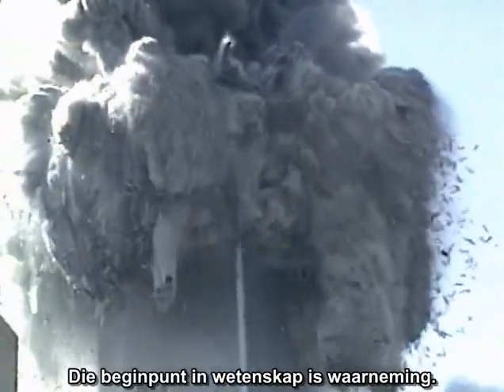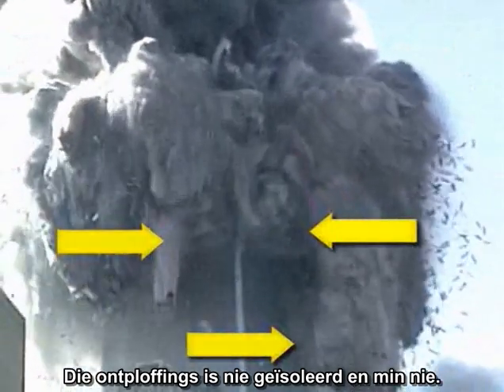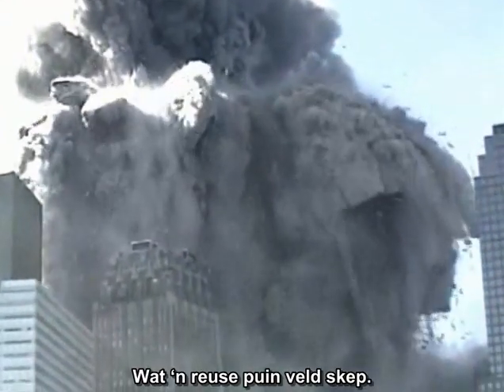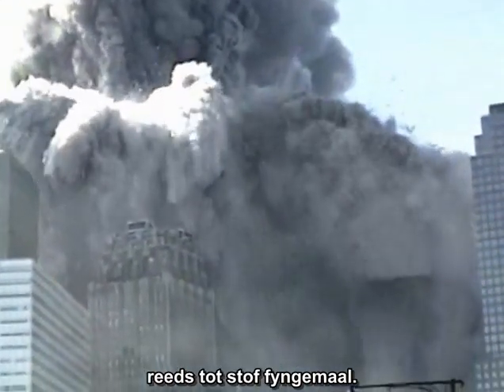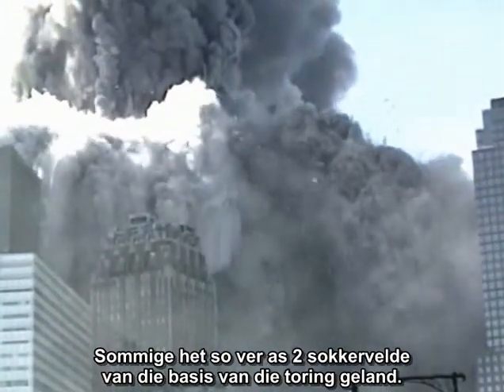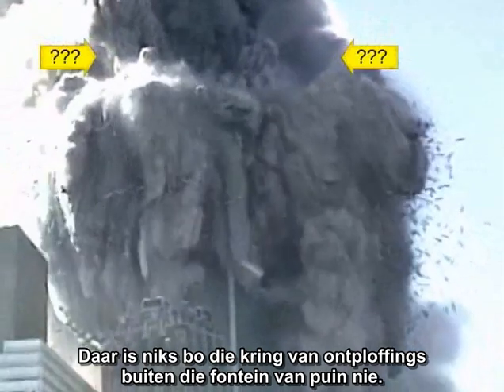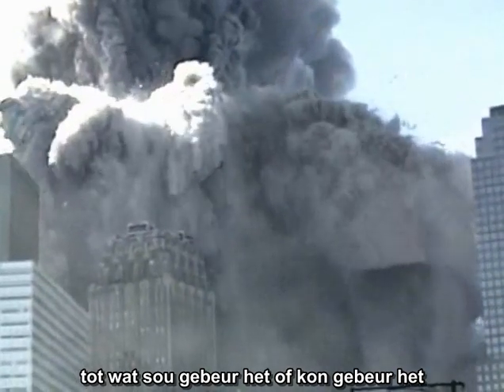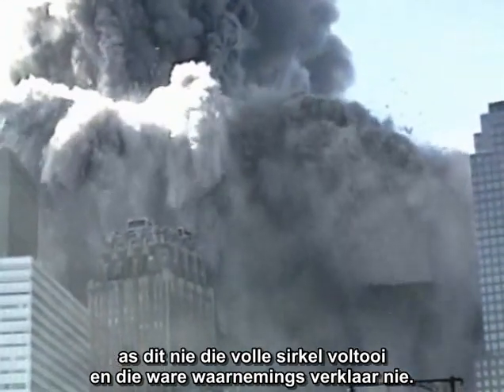North Tower Exploding by David Chandler - Onderskrifte in Afrikaans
“Wetenskap se beginpunt is waarneming.” Die spesifieke video van die noordwestelike hoek van die Noord-toring (WHS1) wys baie detail. Die video word in ‘n “oneindige lus” gewys terwyl die kommentaar die kyker deur die reeks van waarnemings lei. Ons sien materiaal wat gelyktydig vanuit baie vlakke uitgeskiet word. Ons sien swaar strukturele komponente wat horisontaal teen hoë spoed uitgegooi word gevolg deur wolke van rommel. Ons sien balke val met wit rook wat in hulle totale lengte vrygestel word. Ons sien nie ‘n “puin drywer” wat die gebou verpletter nie; die volgehoue vernietiging strek tot die heel boonste vlak van die gebou. Ons sien alles behalwe die staal wat tot ‘n fyn poeier gemaal word. Meeste van David Chandler se videos behels evaluering en ontleding, maar hierdie oefening in suiwer waarneming plaas die ontleding in konteks.